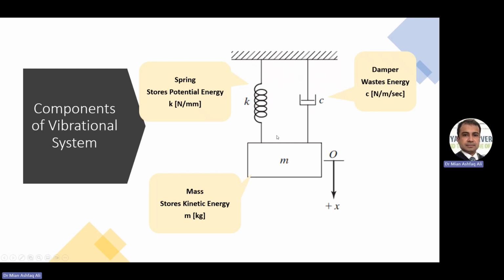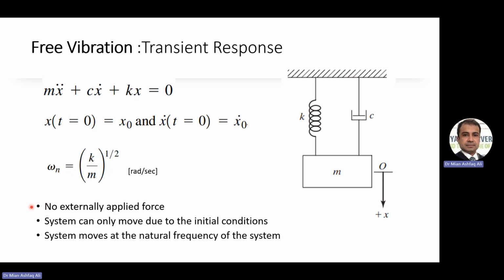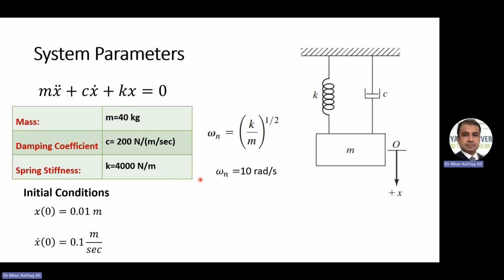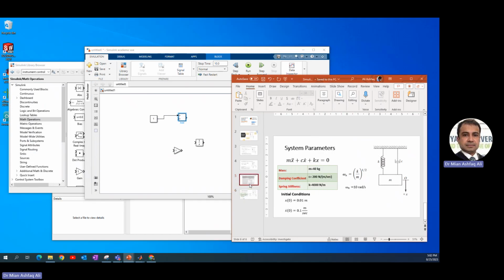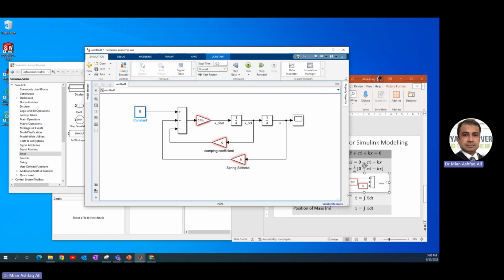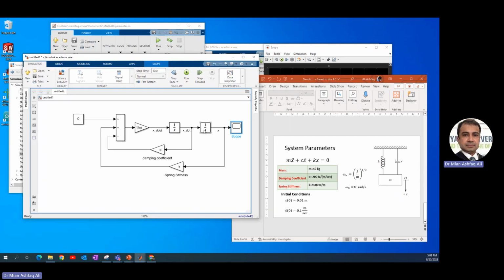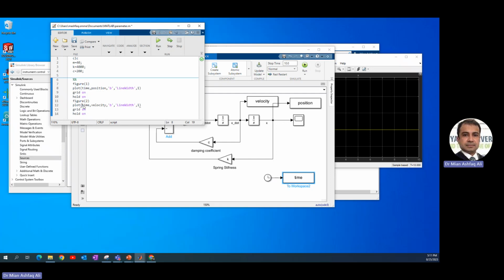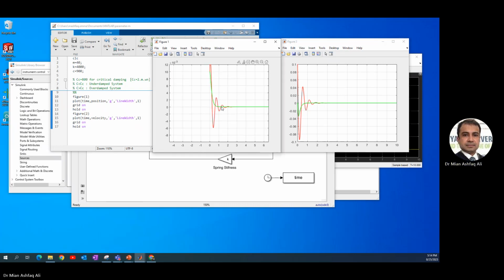Simulink Modelling of Mechanical Vibrational System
This video is for those students who are interested in the Simulink modelling of Mechanical Vibrational System for their understanding or related to their thesis work.

vibración mecánica
यांत्रिक कंपन
meganiese vibrasie
vibração mecânica
mechanische Vibration
機械的振動
机械振动
기계적 진동
الاهتزاز الميكانيكي
механическая вибрация